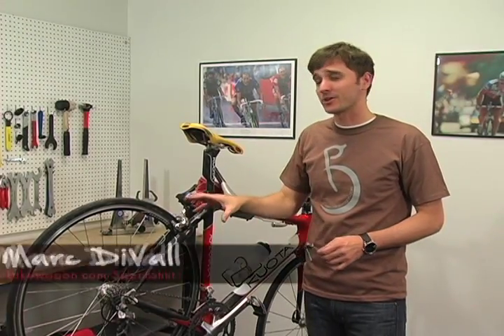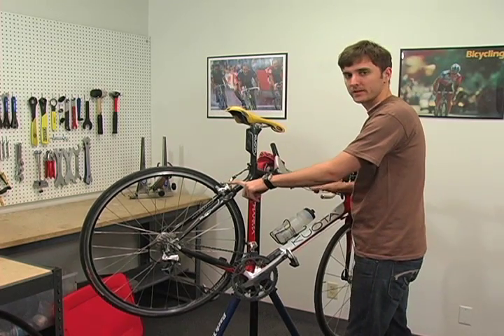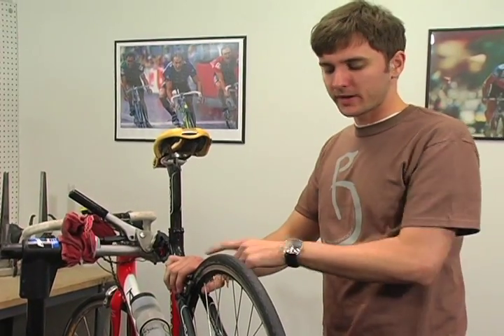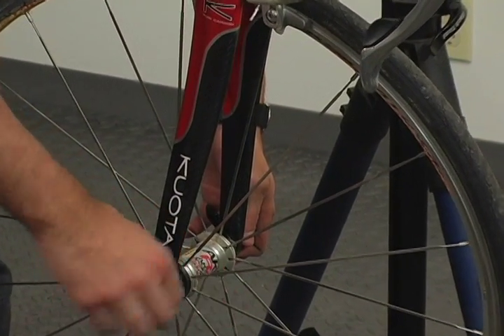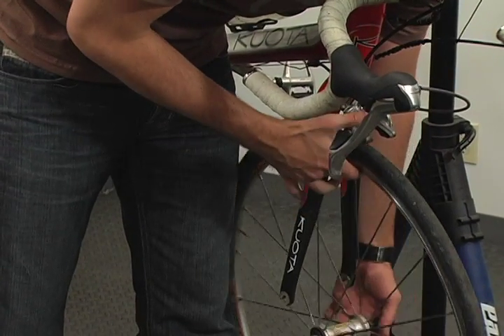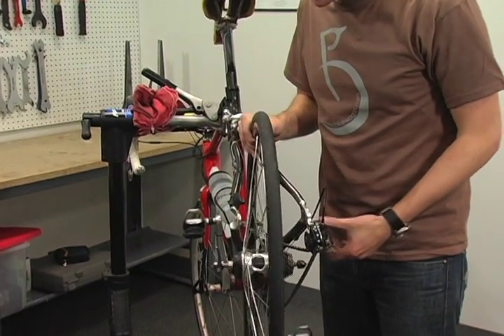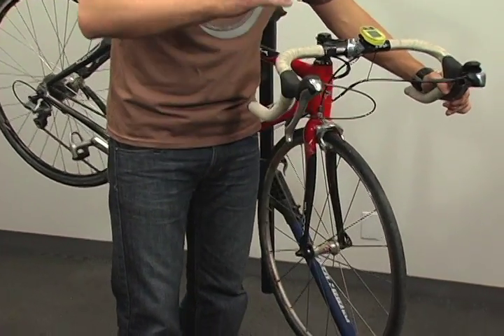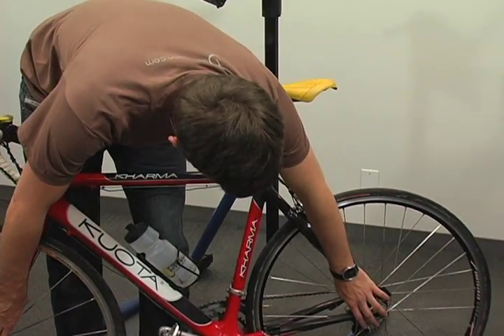Removing and installing your bicycle wheels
Learn to remove and install the Quick release wheels on your bike. Disengage the Brakes